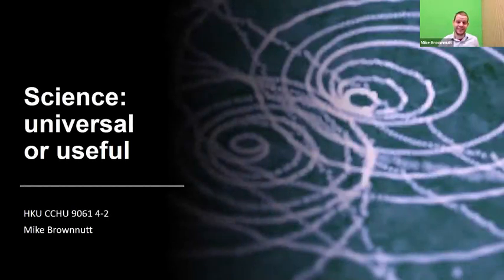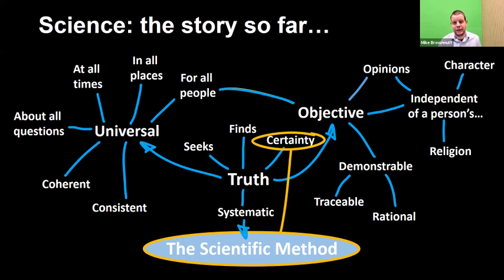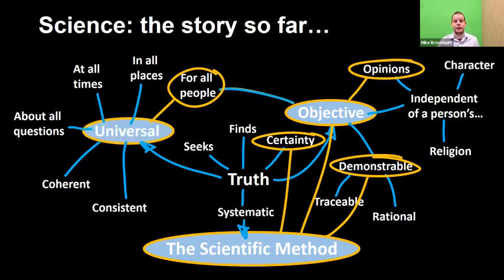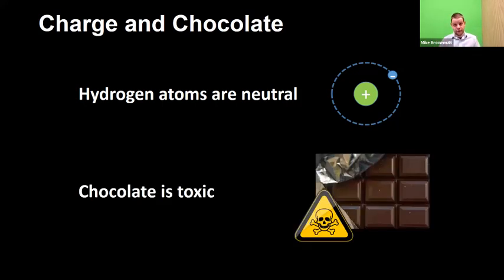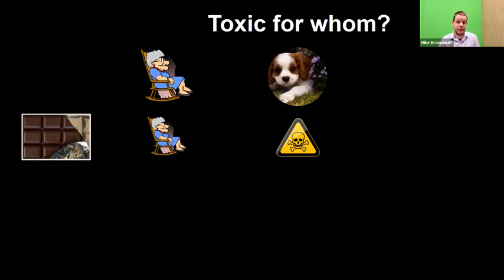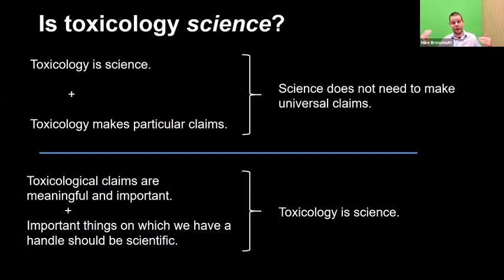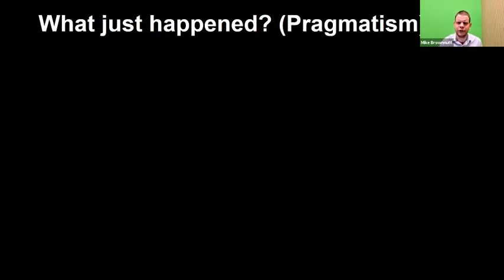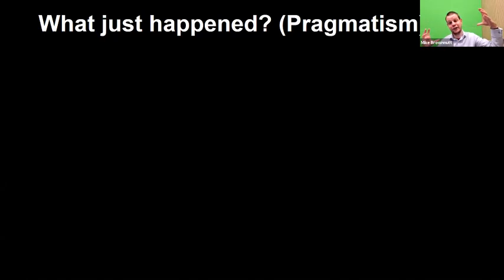Science: universal or useful?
It can't be both.
Lecture 4.1